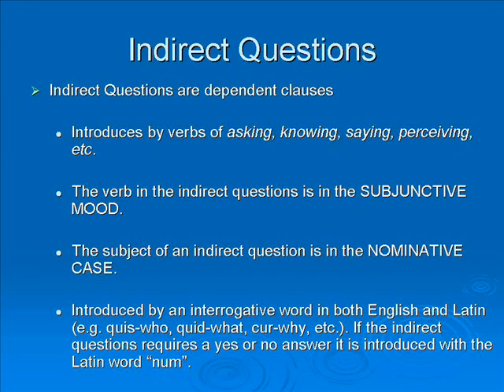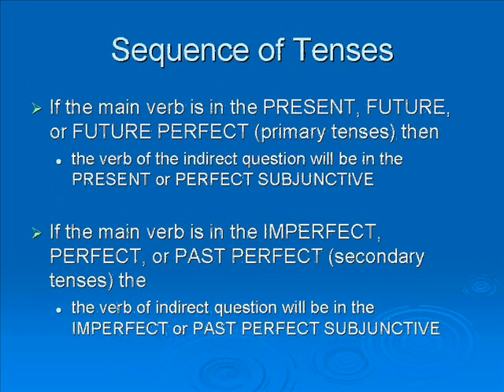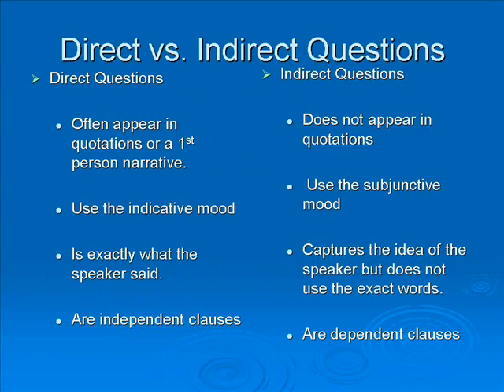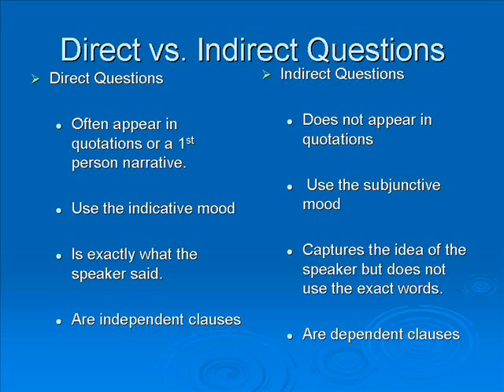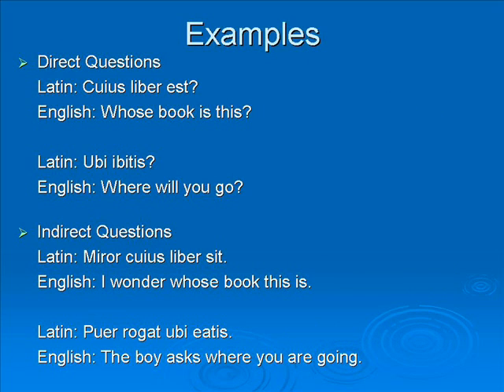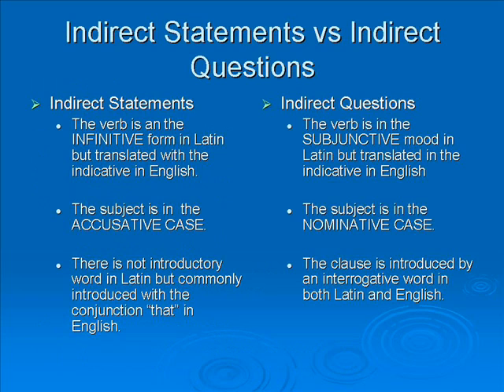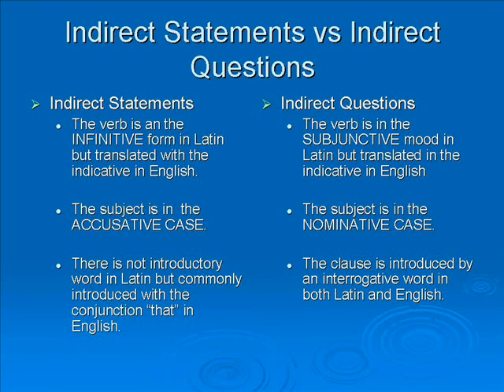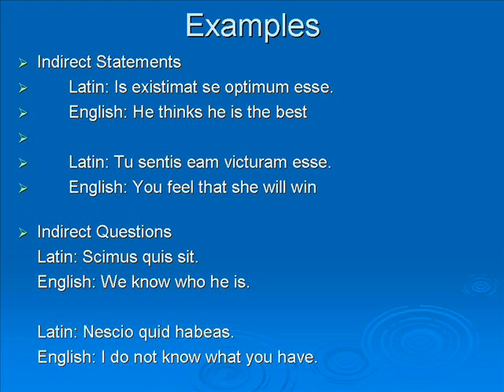Indirect Questions 0001